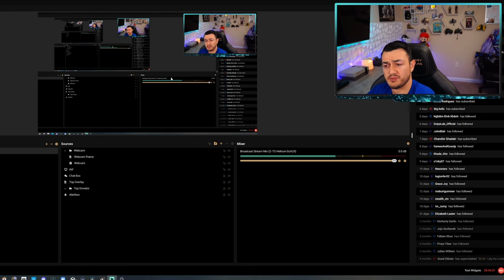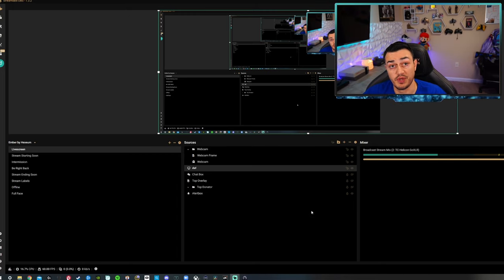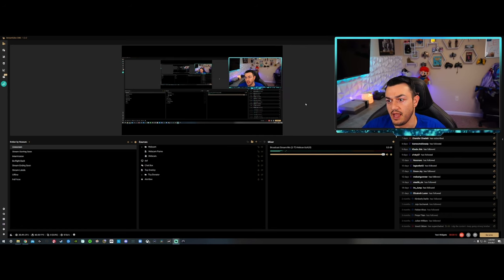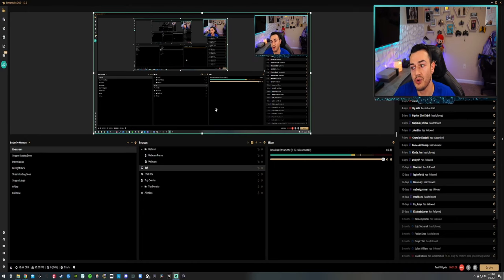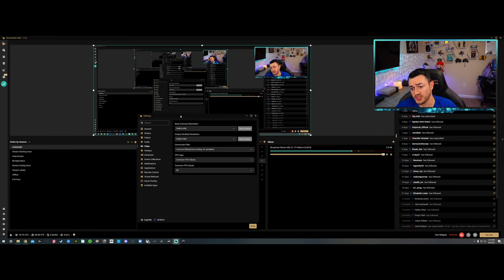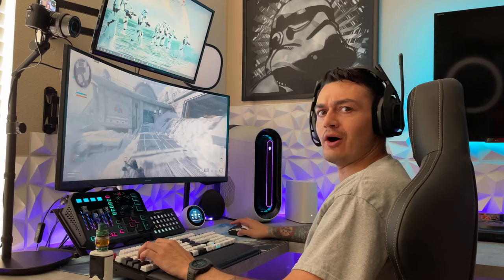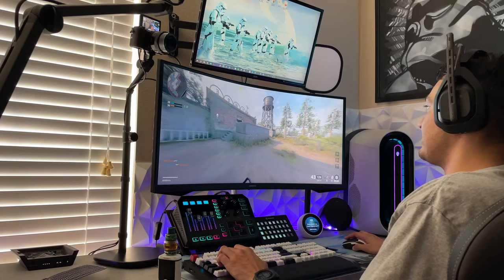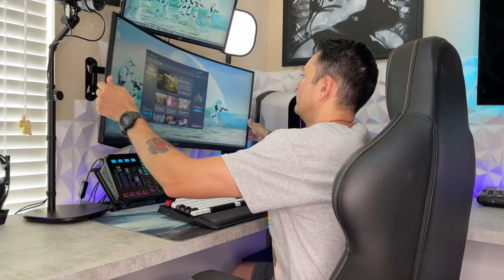How To Stream/Screen Record With an Ultrawide Monitor-OBS Tutorial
An ultrawide is great for video editing, productivity work, and gaming, however screen recording for YouTube or live streaming has some draw backs. I will go over the options for scaling within streamlabs obs or obs and find out which of these methods will work best for your content and your needs.

This monitor:

MSI competitor:

Gigabyte competitor:

**My Gear**

3rd Monitor (40” TV)

Razer Viper Ultimate:

Elgato Stream Deck XL:

Elgato Key Light Air:

Elgato Ring Light: